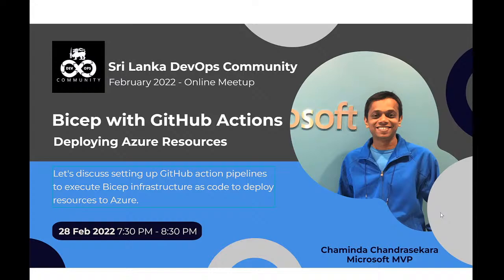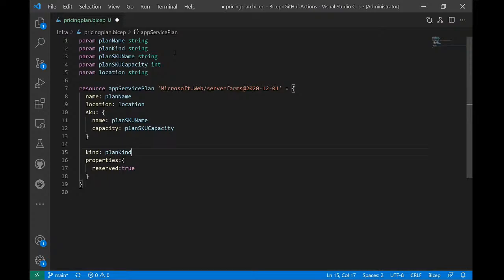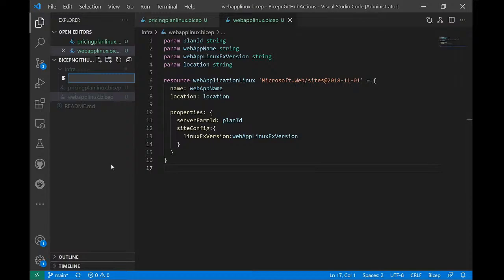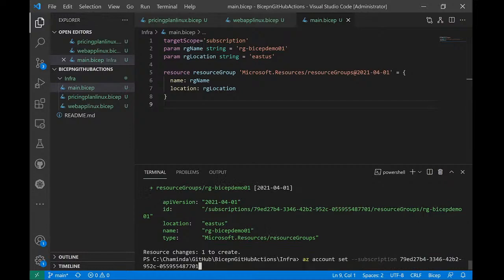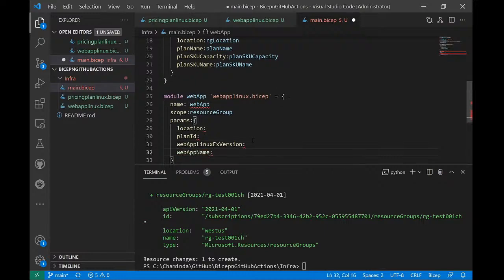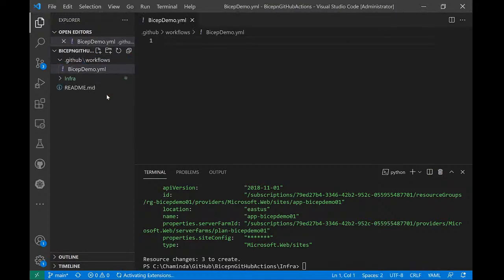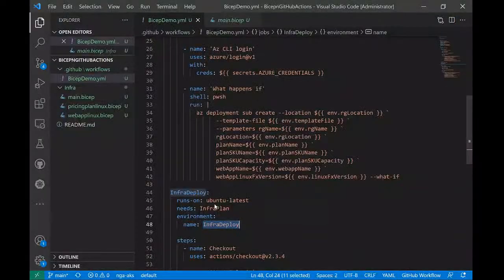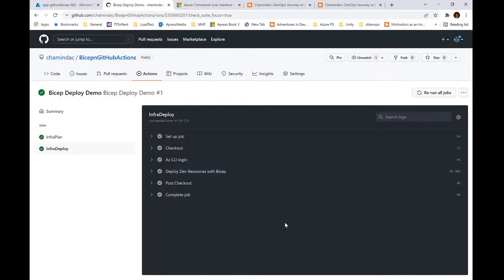SL DevOps Community Meetup February 2022 - Bicep with GitHub Actions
Let's discuss setting up GitHub action pipelines to execute Bicep infrastructure as code to deploy resources to Azure.